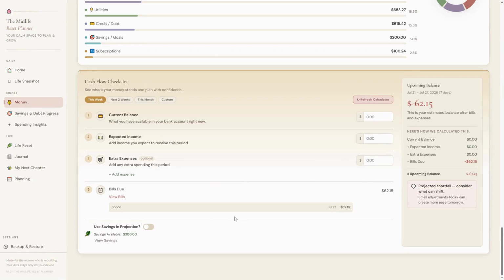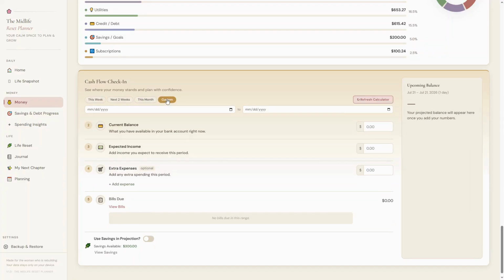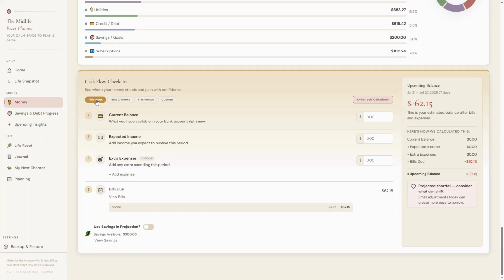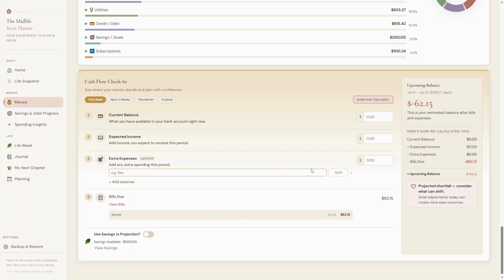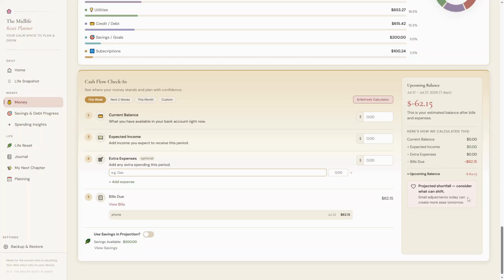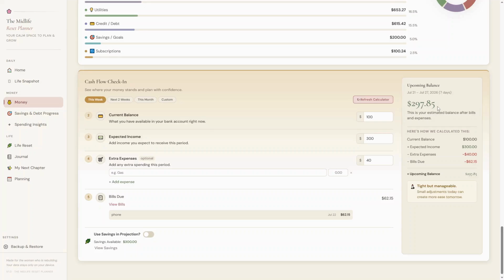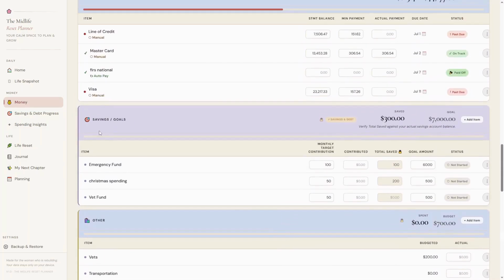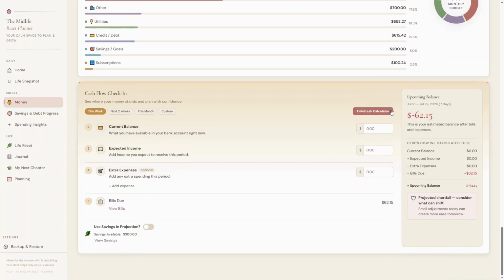Cash Flow Check-In | Plan Ahead & Avoid Cash Shortfalls | My Next Chapter Life Reset Planner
Learn how to use the Cash Flow Check-In to see where your money stands over the coming days or weeks inside the My Next Chapter Life Reset Planner.

In this tutorial, you'll learn how to:

Choose different planning periods, including This Week, Next 2 Weeks, This Month, or a Custom range
Enter your current bank balance
Add expected income for the selected period
Include extra expenses in your projection
View bills due during the selected time frame
Optionally include your available savings in the calculation
See your projected upcoming balance and how it's calculated
Understand whether you're on track or facing a potential shortfall before bills are due

The Cash Flow Check-In helps you plan ahead by projecting your upcoming balance based on your current finances, expected income, upcoming bills, and any additional expenses you enter.

✨ Explore the complete My Next Chapter Life Reset Planner tutorial series to learn every feature and get the most from your planner.